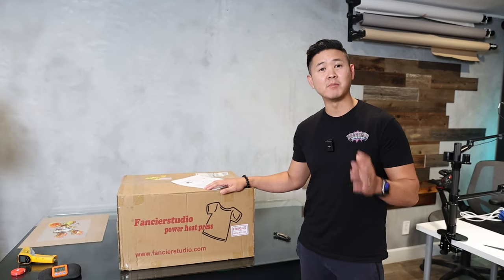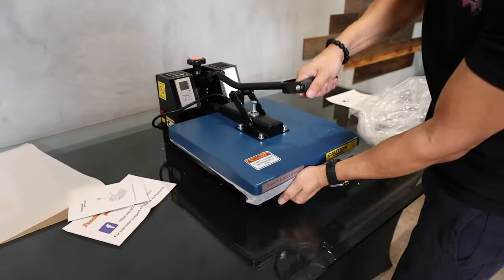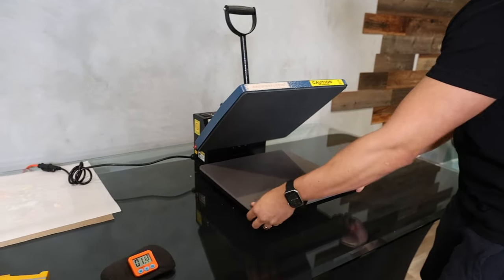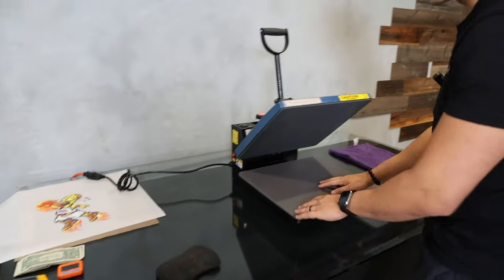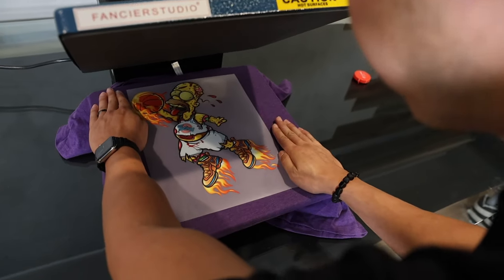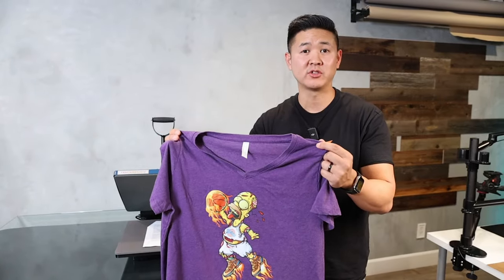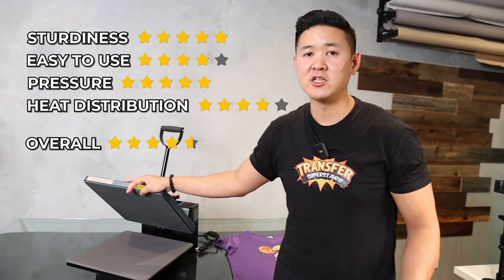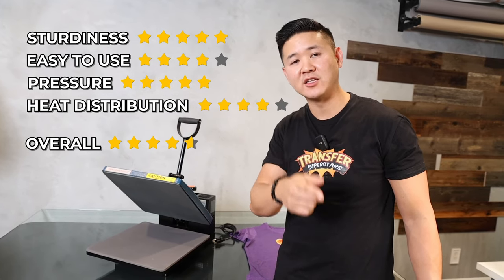Why You Need the Fancierstudio Heat Press for DTF - Affordable Quality at Your Fingertips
Are you in need of a quality heat press but don't want to spend a fortune? The fancierstudio heat press is the perfect choice for you! At under $200, this heat press is one of the most affordable heat presses on the market, and it still offers high quality results.

In this video, we'll take a look at the features of the fancierstudio heat press and discuss why it's one of the best budget-friendly heat presses on the market. We'll also give you some tips on how to use this heat press to get the best results for your printing projects. So if you're looking for a quality heat press at a budget-friendly price, the fancierstudio heat is the press for you.

This video will cover:
✅ Fancierstudio 15x15 Heat Press
✅ Pressure Test
✅ Heat Temperature Test
✅ Wash Test

► LINKS MENTIONED
Fancierstudio Heat press Digital Heat Press 15 x 15
650nm red line laser module 4-pack
3 AA Battery Holder w/ On/Off Switch 4-pack
360 Degree Stand w/ 12mm Mount Holder for Laser 1-pack (Order 4 of these)
Amazon Basics 16-Pack Rechargeable AA Batteries
AA Charger for Rechargeable AA/AAA Batteries
Geo Knight Digital Knight 16" x 20" Clam Auto-Open Heat Press
Best Hat Press Stahls' Hotronix 360 IQ Hat Press